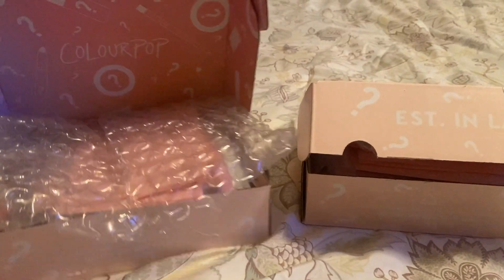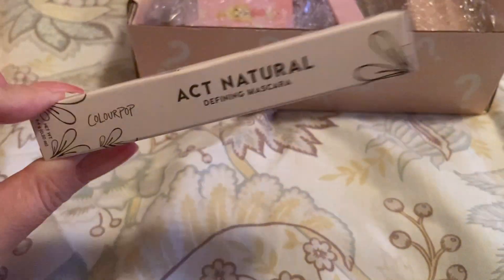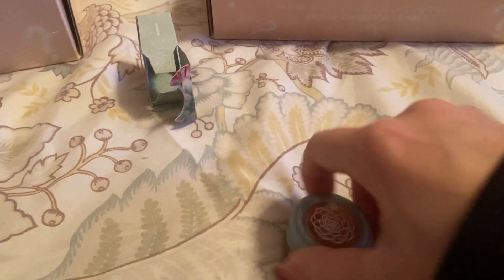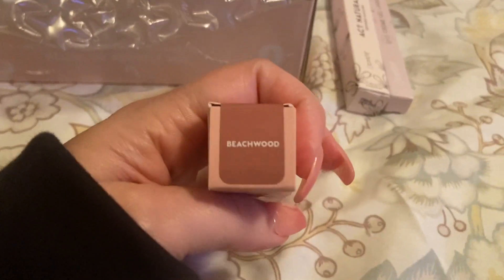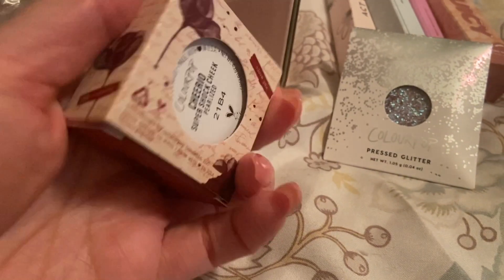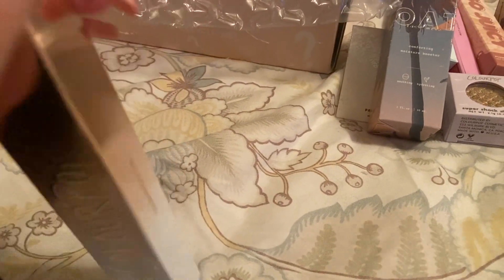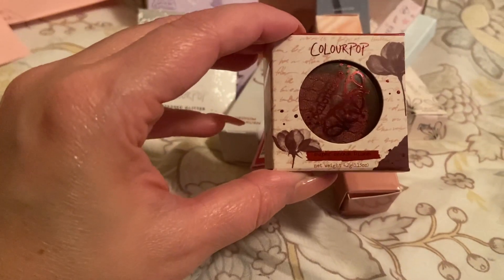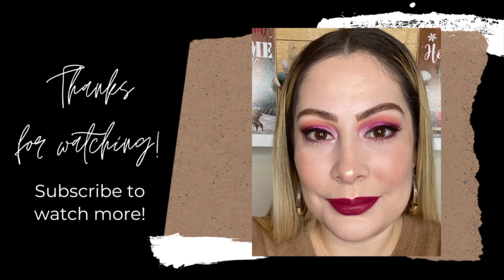COLOURPOP MYSTERY BOXES UNBOXINGS 2021!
Hello my friends I am so so excited 😆 about this video! I ordered the Colourpop mystery boxes! I did order all 3 plus a few more items however I only got 2 of them and I couldn’t wait to share! I had to share with you ALL!! Thank you for hanging with me today and let me know if you got any of them.

1. Secret Stash (small box) $29 full value should be $61

2. Cp Confidential (medium) $49 full value should be $102

✨SUBSCRIPTIONS 👇🏻

🌸 Seasonal box is free just pay the shipping $5.

→Base box retails for $25 before taxes.
→Premium box retails for $35 before taxes...(NO LONGER GET!)

*Box retails for $25 a month

*Box is $15 a month before taxes. (NO LONGER GET!)

💫 FREE PRODUCT INFO 🔽

👉🏻 (INFLUENSTER)If you like to get free products and like to do reviews sign up for free at Influenster.